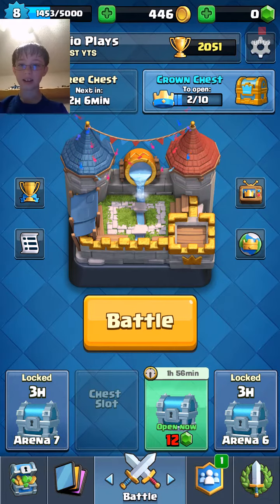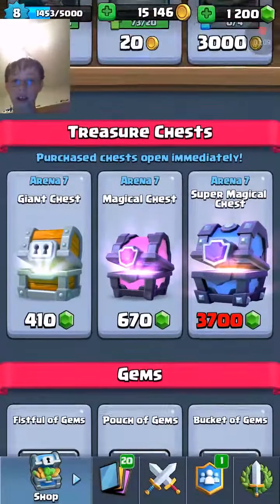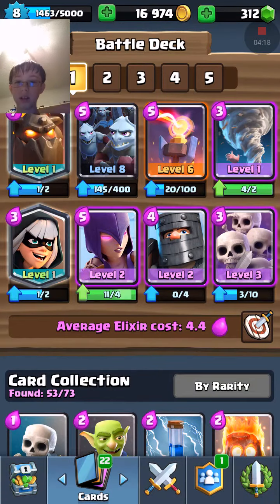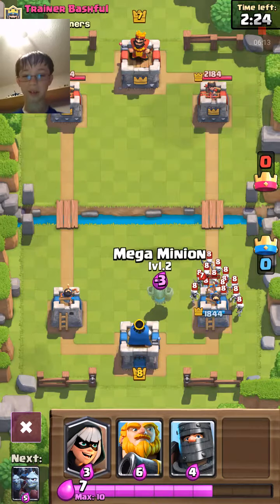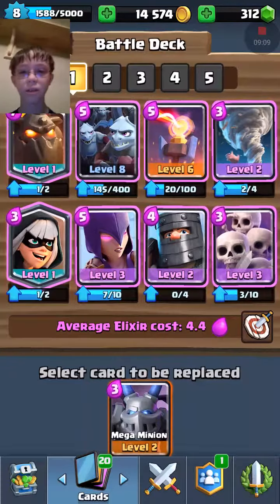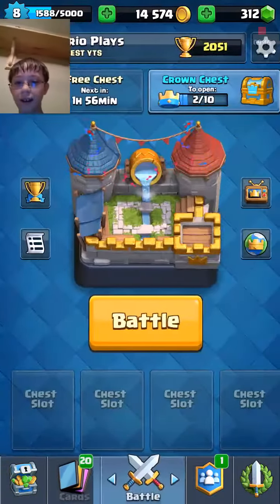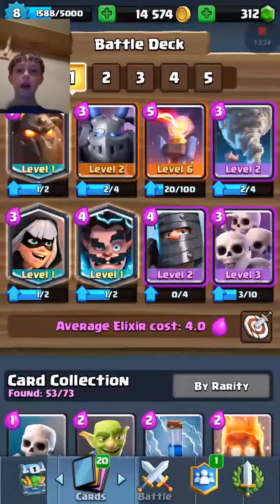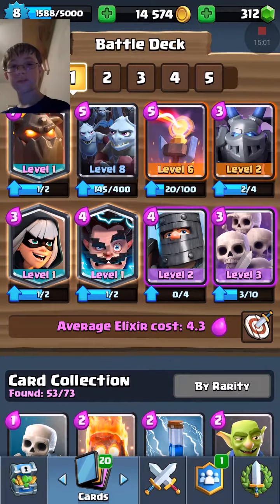OMG!! Super magical chest opening video